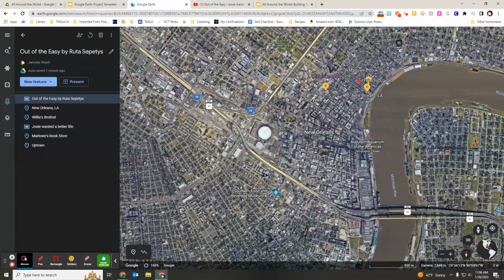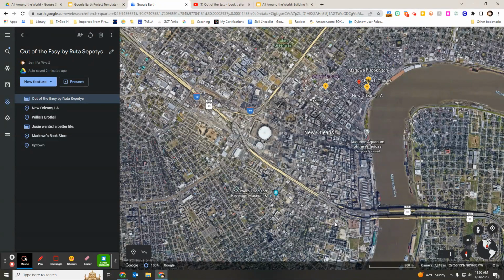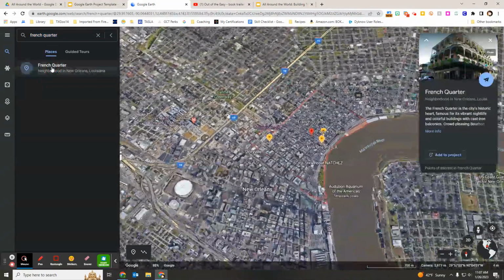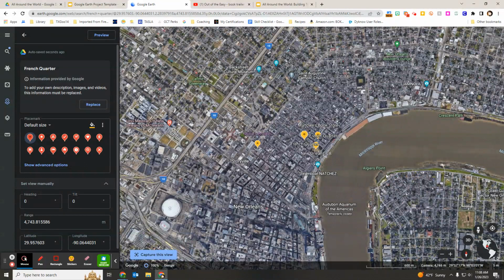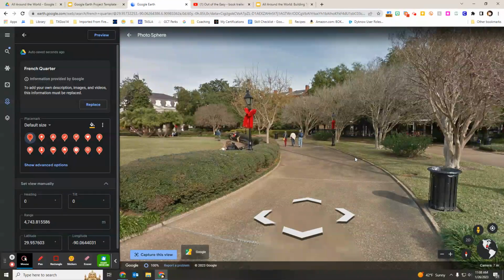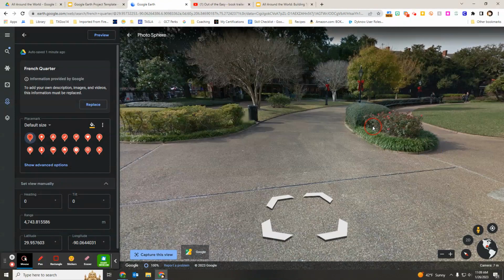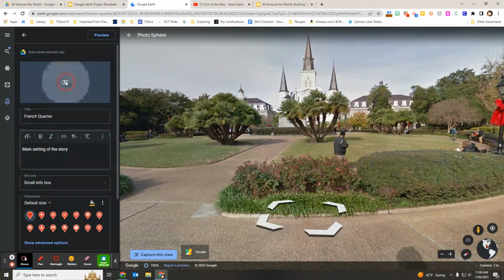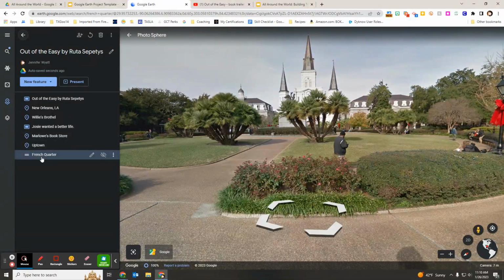Google Earth Project #8